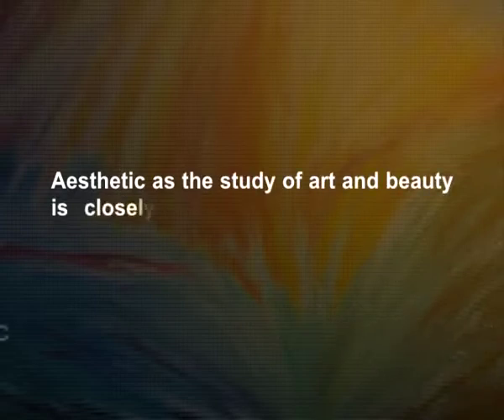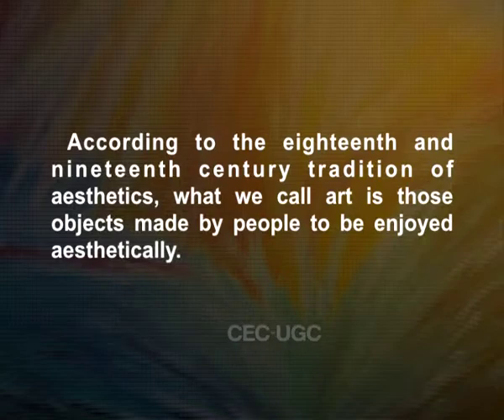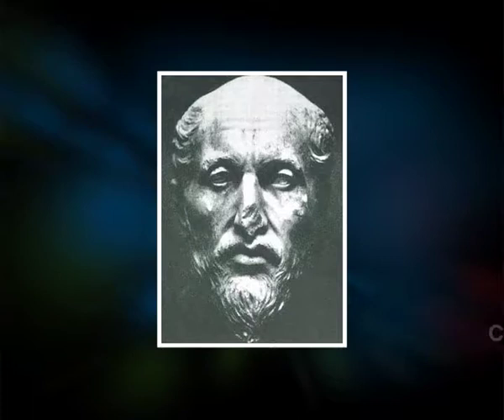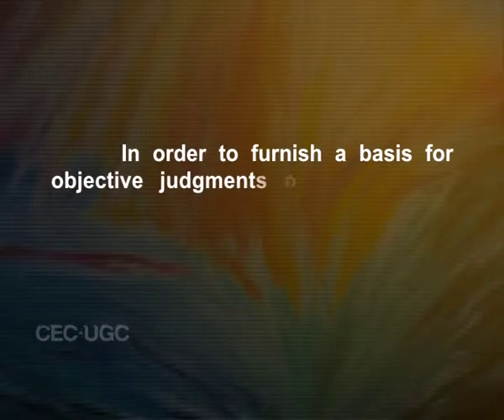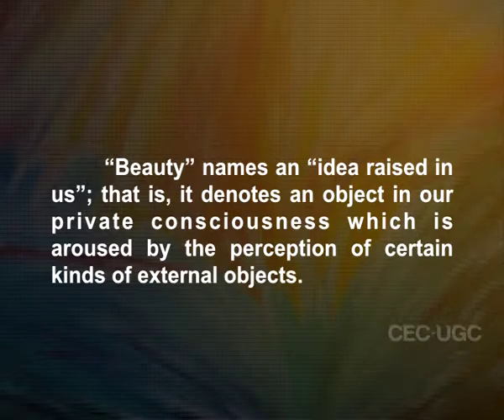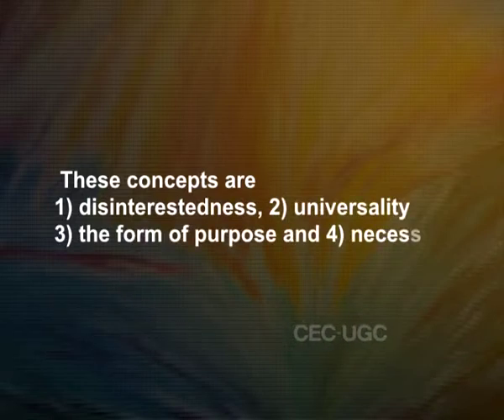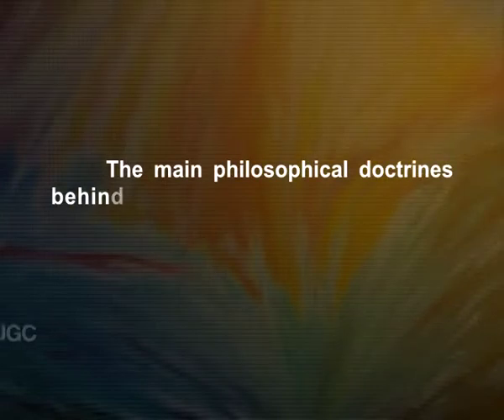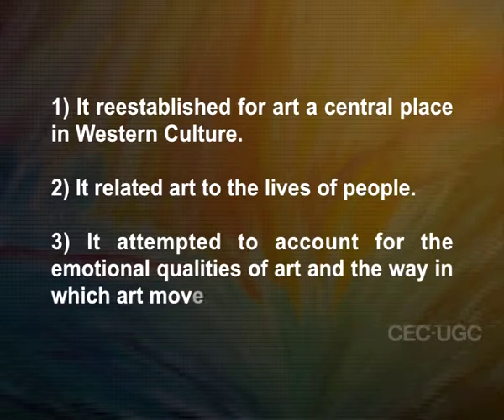Introduction to Aesthetics- II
Subject : FINE ARTS
Course Name : B. A.